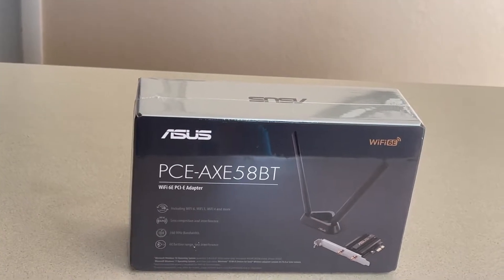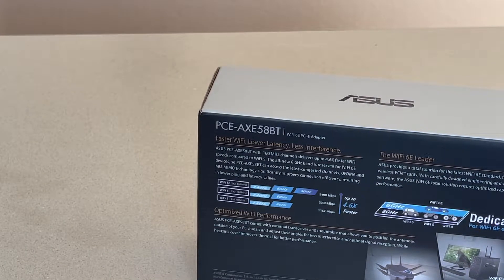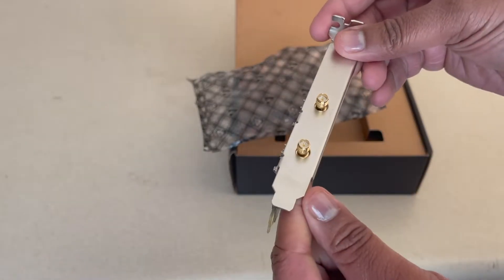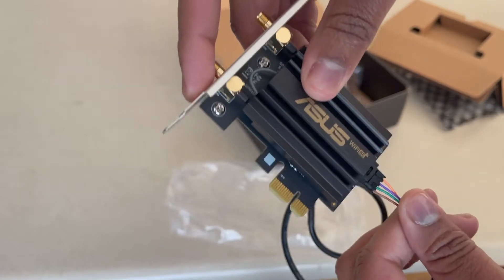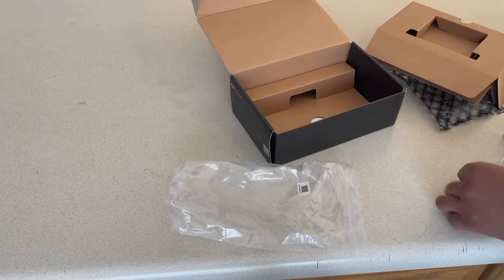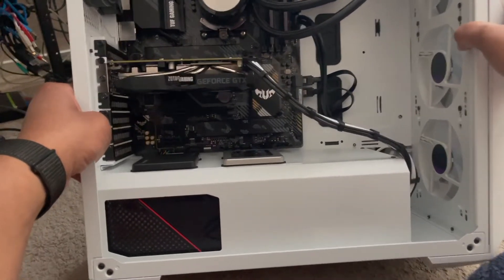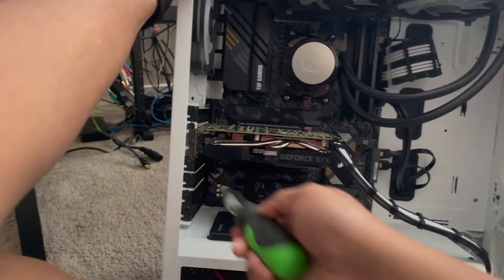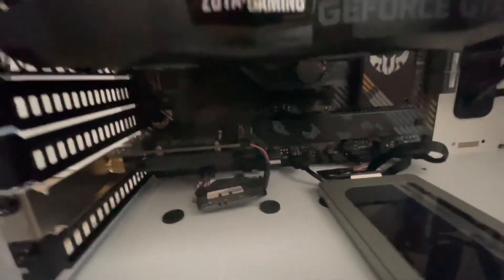ASUS WiFi 6e / PCE-AXE58BT Unboxing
WiFi card I put in my gaming pc
WiFi 6E PCI-E Adapter with 2 external antennas and magnetized base. Supporting 6GHz band, 160MHz, Bluetooth 5.2, WPA3 network security, OFDMA and MU-MIMO
ASUS WiFi 6E total solution - optimized capabilities and performance
All-new 6 GHz band - Less congestion and interference for WiFi connections
Latest Bluetooth® 5.2 - improved signal range, faster transmit speeds and less interference
Ultrafast WiFi 6 & WiFi 6E – 4.6X faster speeds, improved connection efficiency and better network security
Reduced dead zones with external antenna - Freestanding transceiver and connecting cable allows easy positioning for the best reception